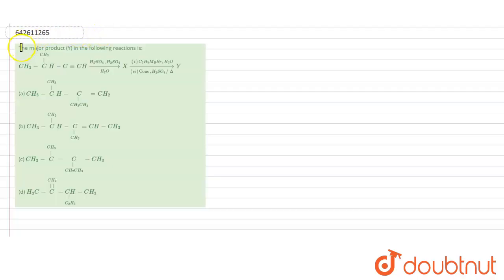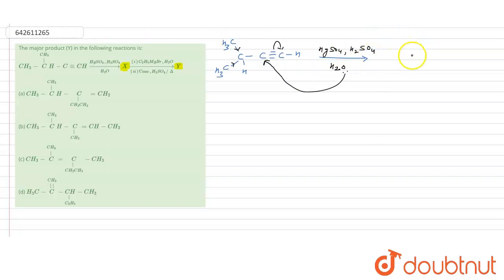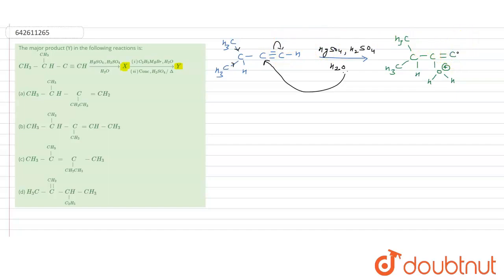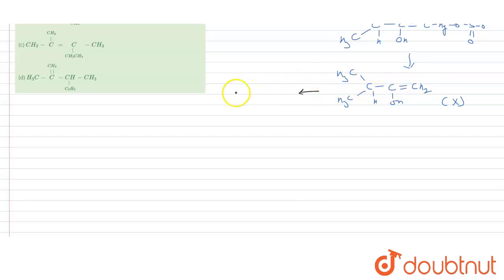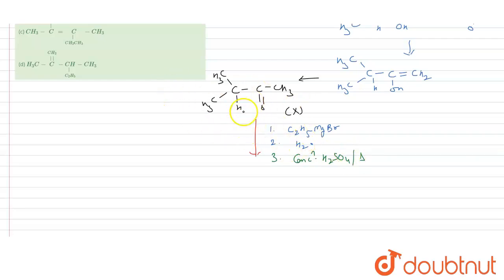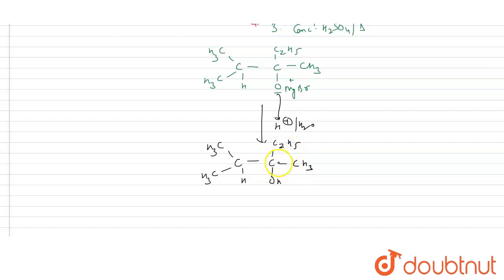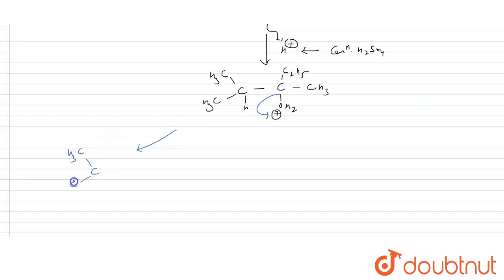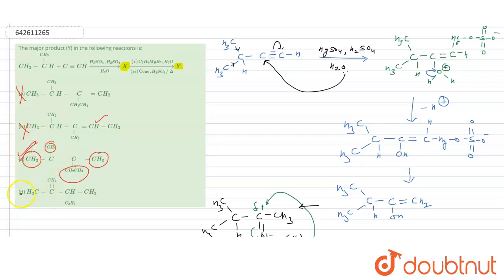The major product (Y) in the following reactions is: CH_(3)-overset(CH_(3))overset(|)CH-C-=CH ov...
The major product (Y) in the following reactions is: CH_(3)-overset(CH_(3))overset(|)CH-C-=CH overset(HgSO_(4),H_(2)SO_(4))underset(H_(2)O)toX overset((i)C_(2)H_(5)MgBr,H_(2)O)underset((ii)Conc,H_(2)SO_(4)//Delta)toY
Class: 12
Subject: CHEMISTRY
Chapter: JEE MAIN
Board:IIT JEE

👉 Have Any Query? Ask Us.